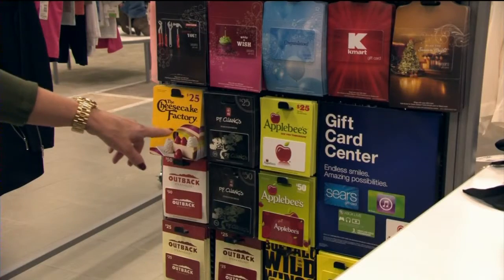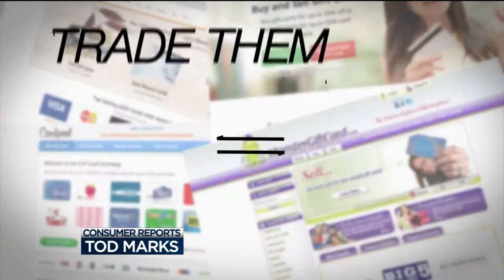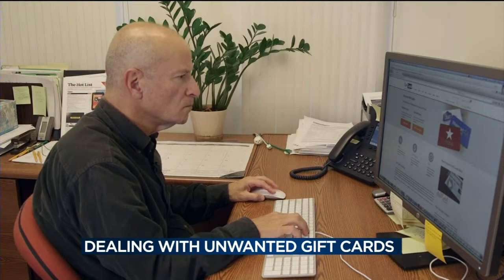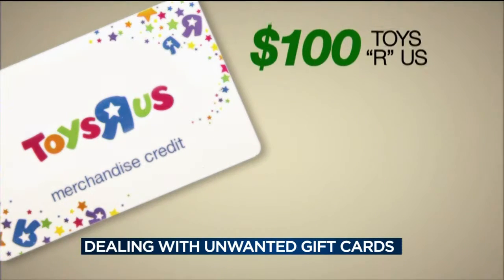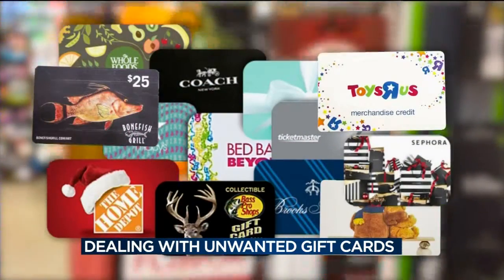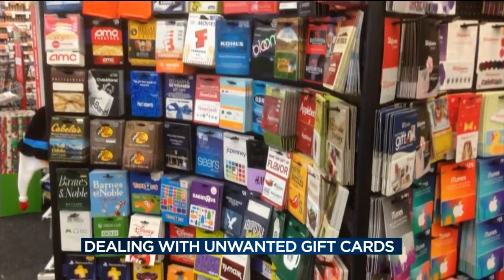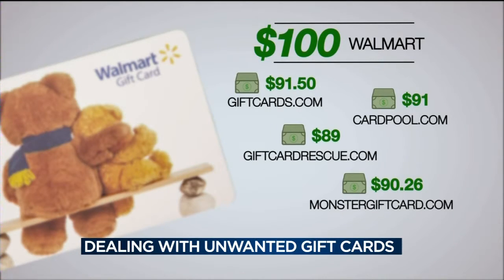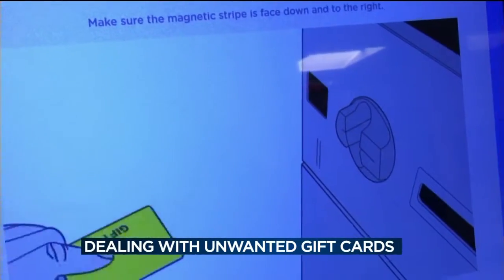Consumer Reports: Sites offer differing amounts to buy your gift cards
Chances are you'll get a gift card this season. But what do you do if you get a card you don't want?